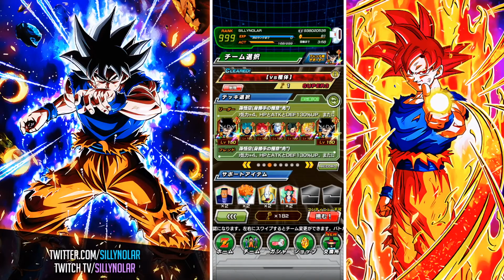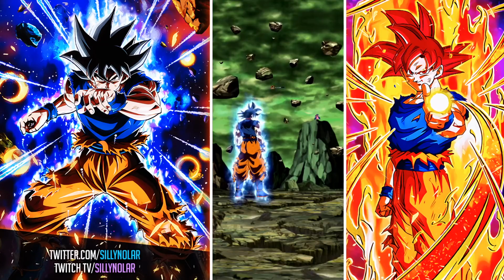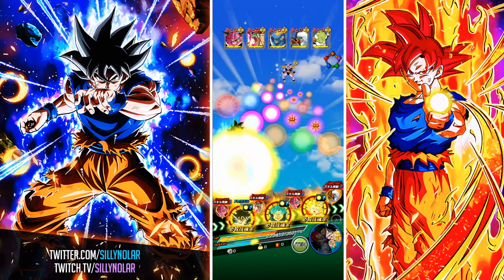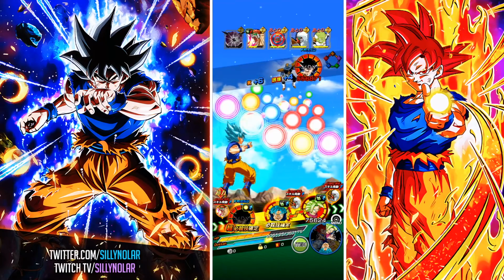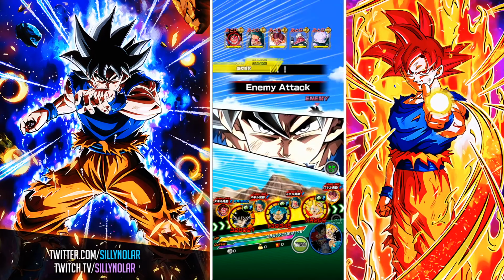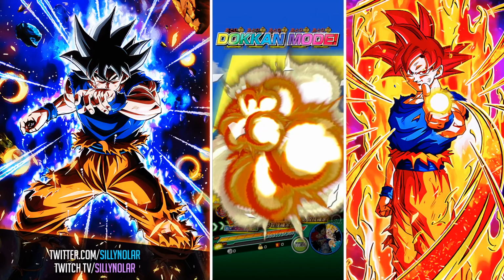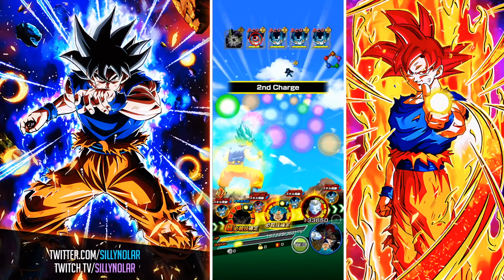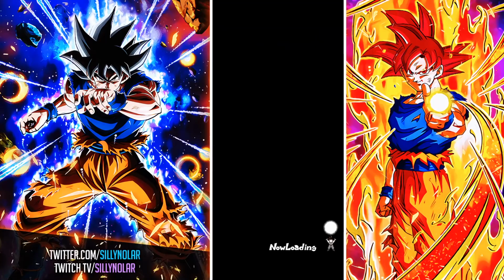[JP Dokkan] The LR, TUR, and SSR Dodgekus And Friends vs Super Str ESBR